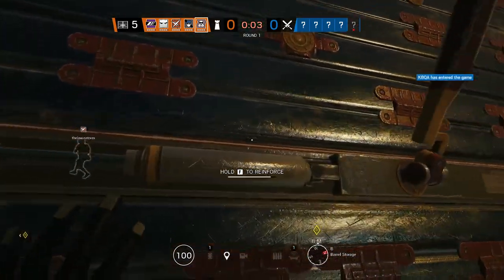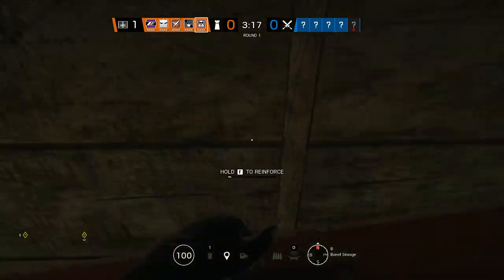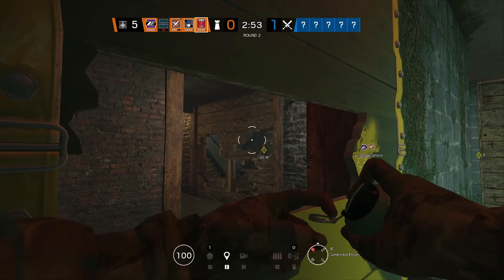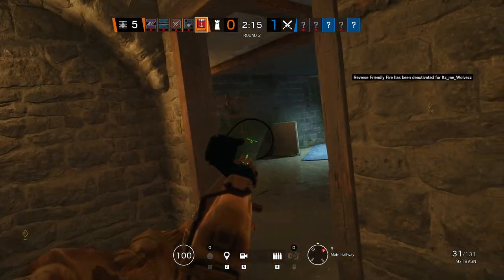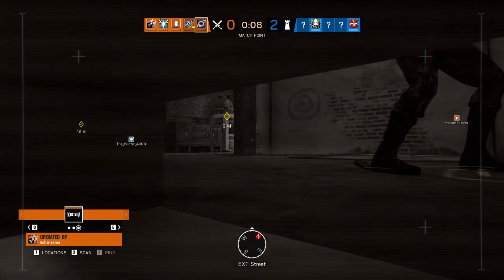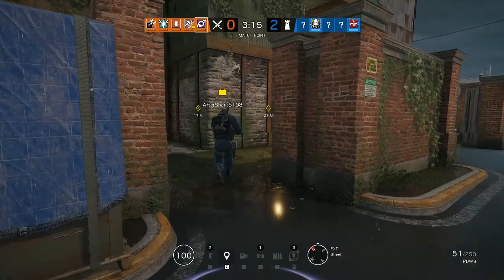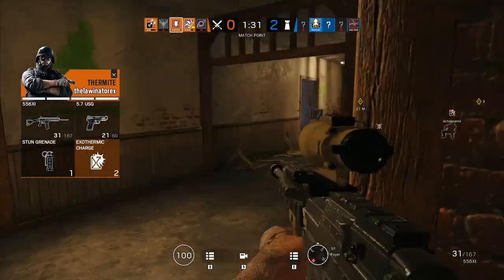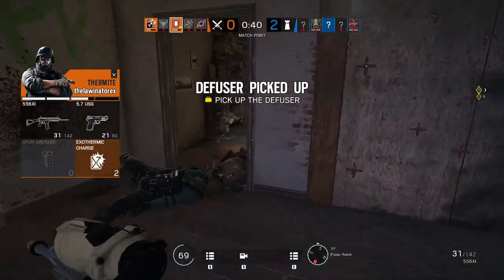top 5 worst maps in rainbow six siege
in this video I go over the worst maps in rainbow six siege

The gear I use can be found on Amazon.com, this gear can help improve your gaming and computer experience.